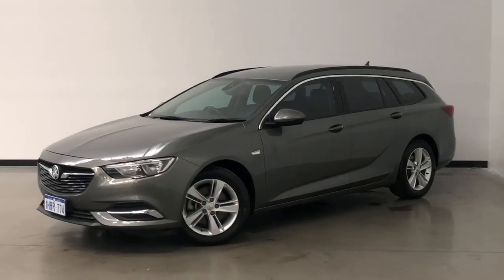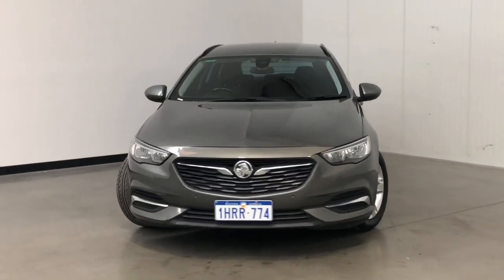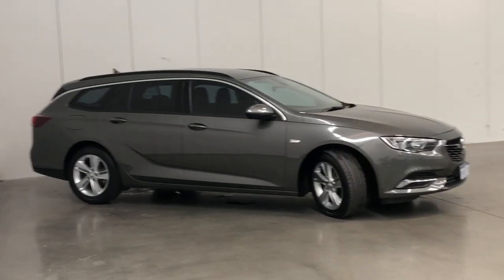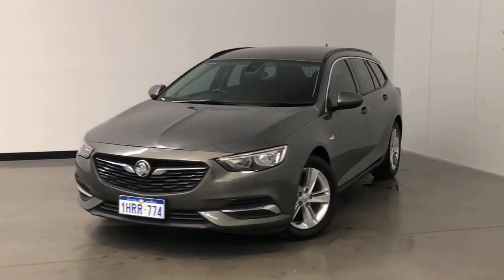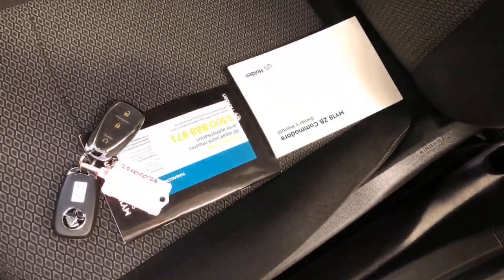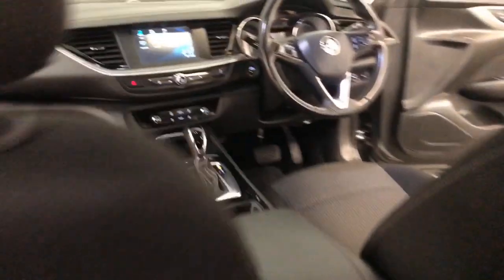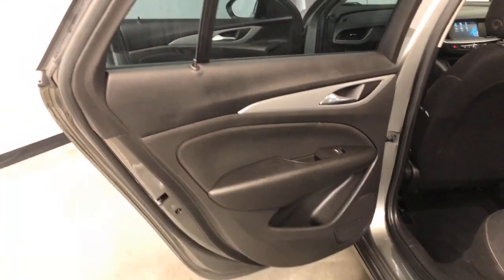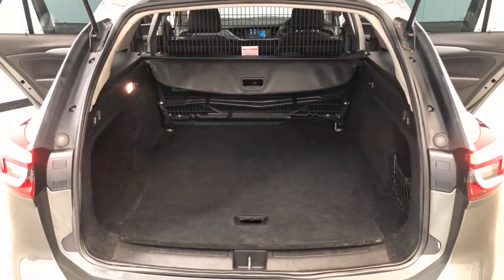2018 HOLDEN Commodore Apple Cross, Fremantle, Jandakot, Melville, South Perth 22000074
Grey New 2018 HOLDEN Commodore  available in Melville, WA at Car Place Melville. Servicing the Apple Cross, Fremantle, Jandakot, South Perth, WA area.